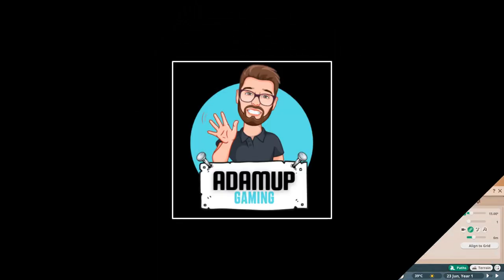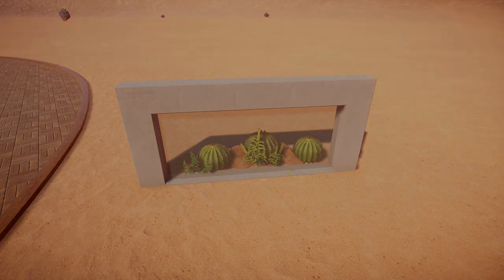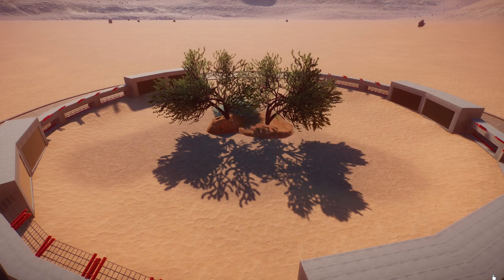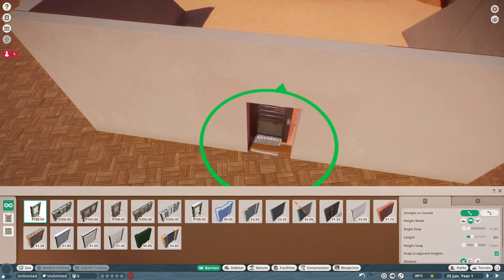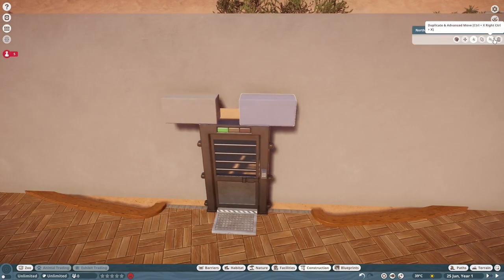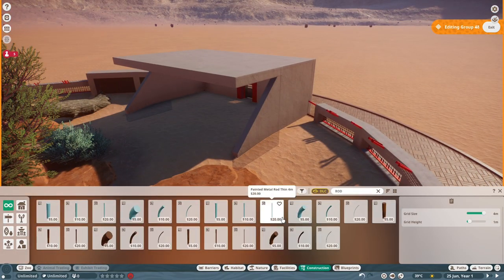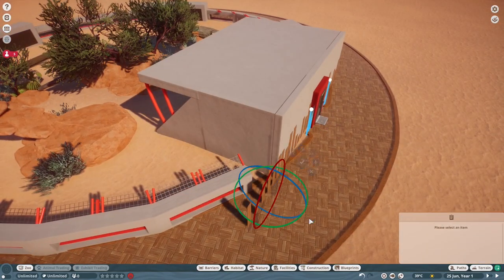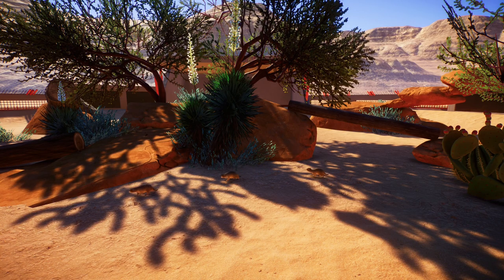Realistic Prairie Dog Habitat - Planet zoo: North America Animal Pack | Speed Build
In this Planet Zoo video I create a realistic Habitat for the new animal - Prairie Dog which was introduced in the new North America Animal Pack